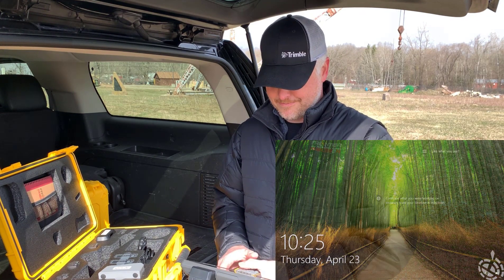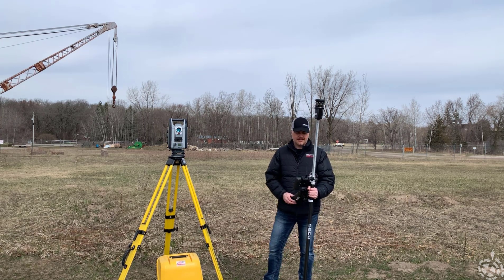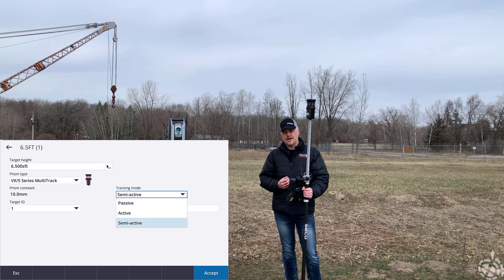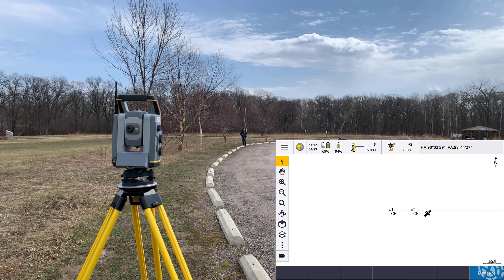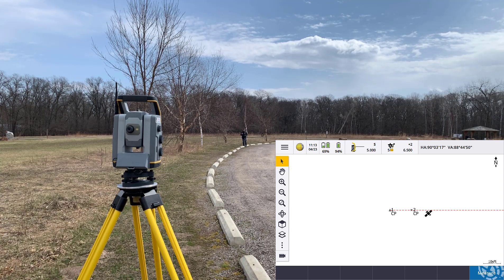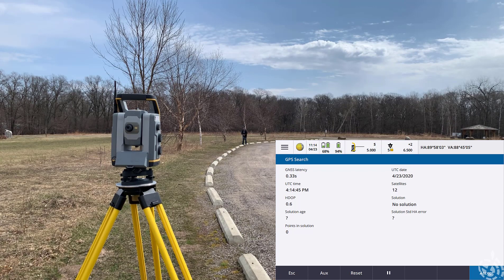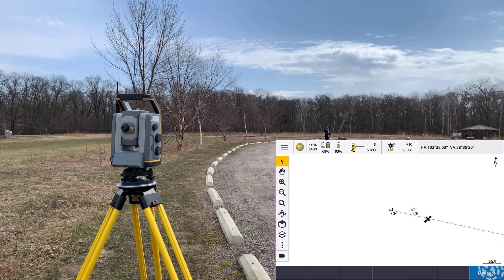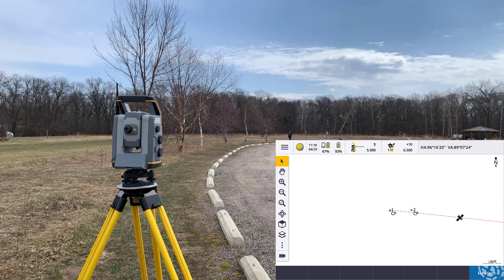GPS Search for surveying with a Trimble Robotic Total Station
In this latest Tailgate Series video we show how effective GPS search can be when performing a robotic total station survey. We also show how to properly compute your position with the TSC7.